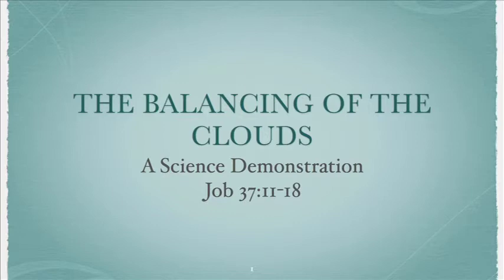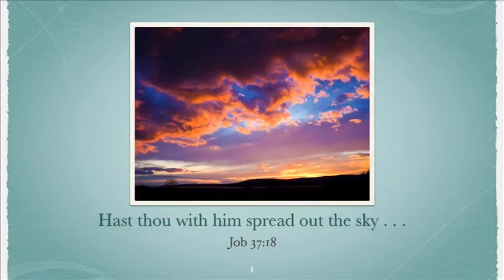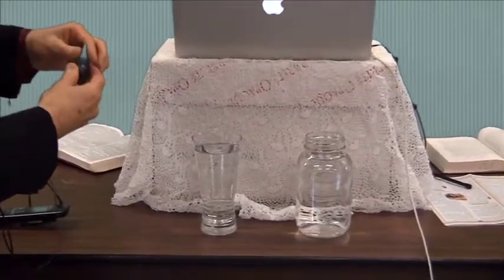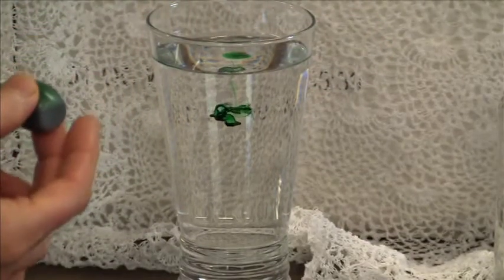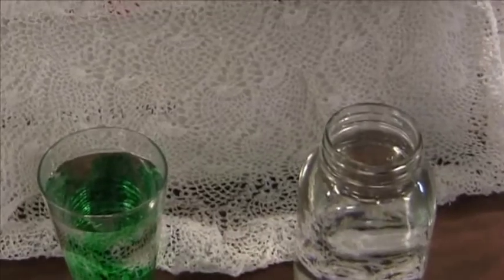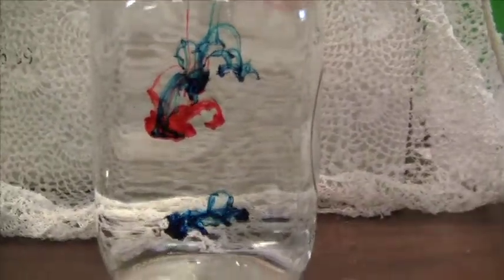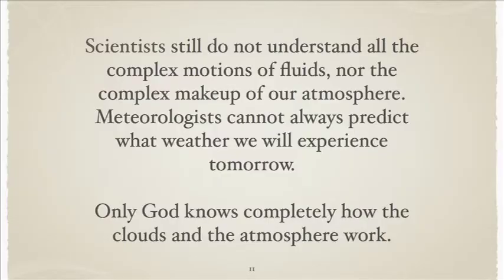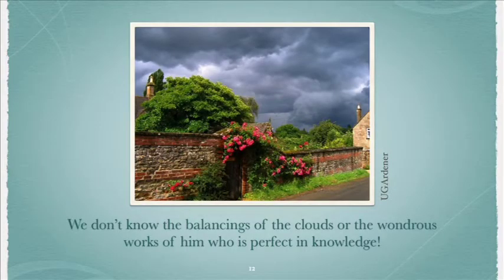The Balancing of the Clouds HD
God asked Job, "Dost thou know the balancings of the clouds" (Job 37:16)? This easy and beautiful science demonstration helps us to see the complexity of even simple things and the limited knowledge of man contrasted to the infinite knowledge of God. This demonstration only needs a clear drinking glass, water, and ink or food coloring. This is the HD version of the demonstration.